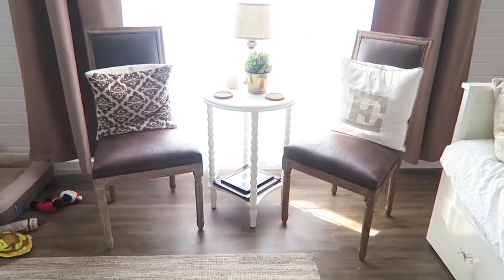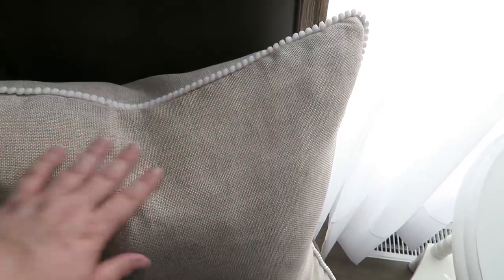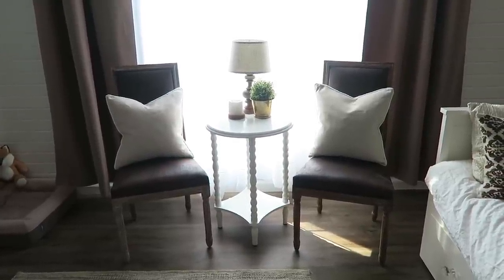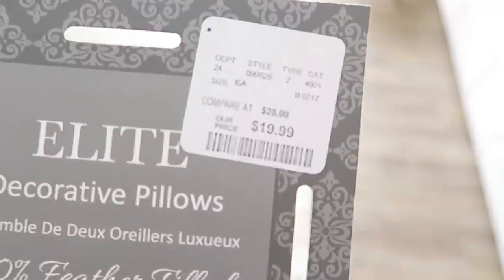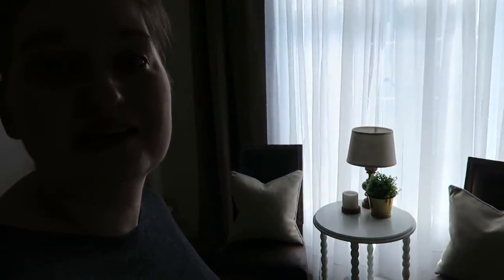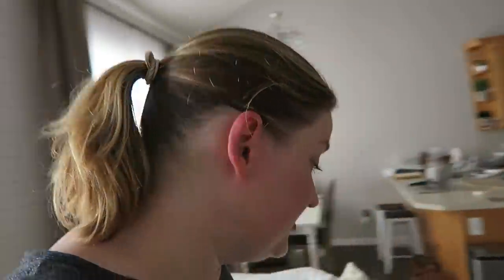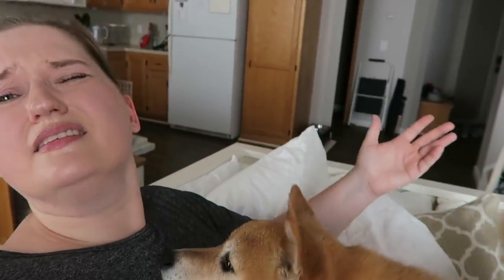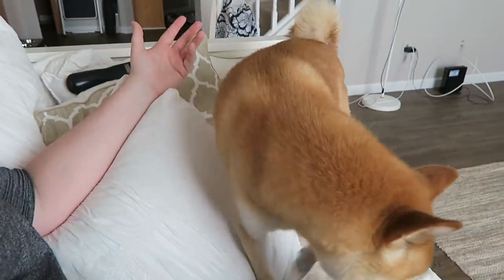PILLOW UPGRADE | VULY DAY 20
Let's show some home stuff!

12527 Central Avenue NE #322